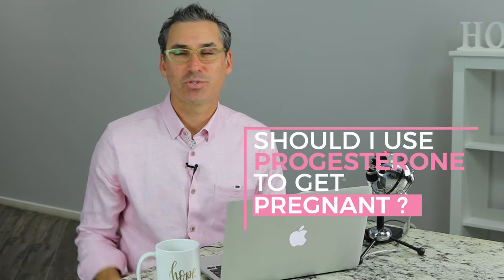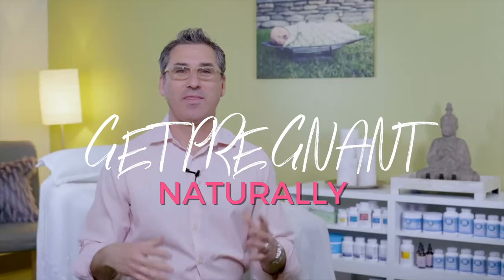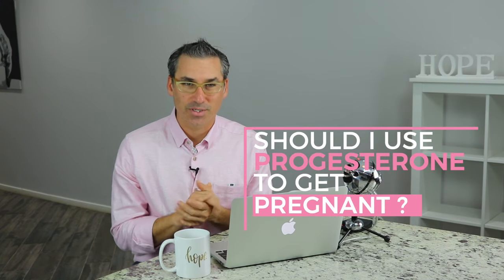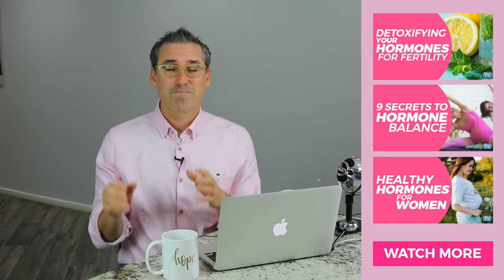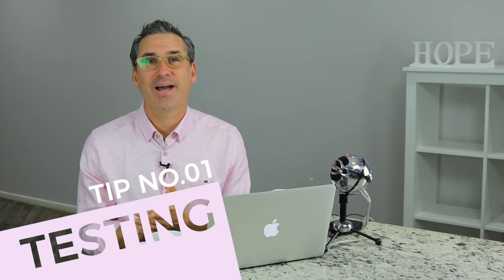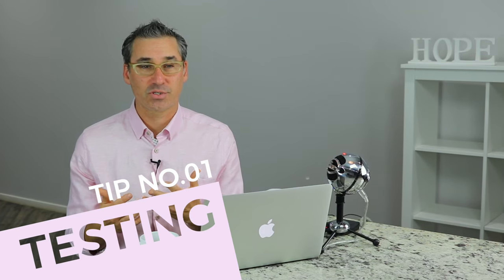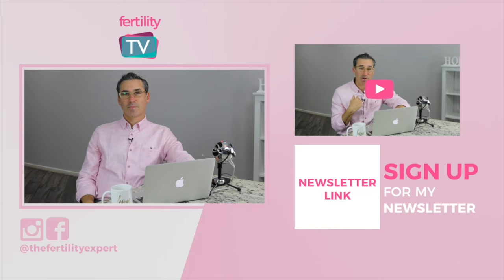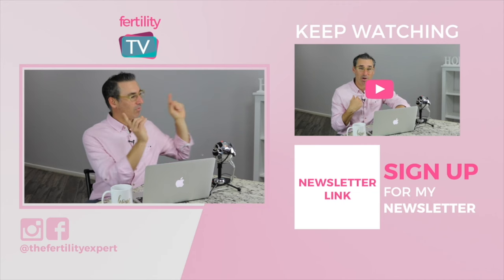Should you use progesterone to get pregnant ? | Marc Sklar The Fertility Expert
PROGESTERONE TO GET PREGNANT ?

Today, I’d like to specifically focus on when you should use progesterone to help you get pregnant. It’s often referred to as the ‘pregnancy hormone’ because (when taken correctly) it will help your body to achieve and maintain a successful pregnancy.

Progesterone is a pretty important hormone when it comes to conception and successful pregnancy, so, if you think you could have a progesterone deficiency, then it’s important that you investigate it as soon as possible.

Here’s how you can check if you should be using progesterone as part of your fertility plan…